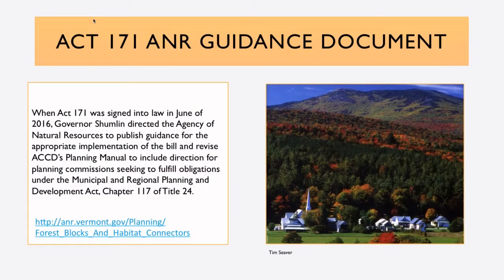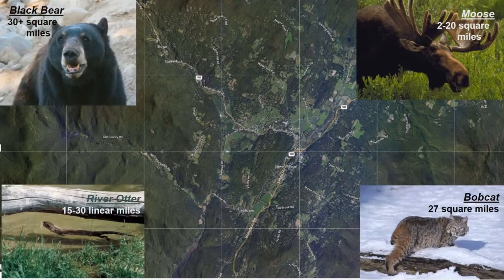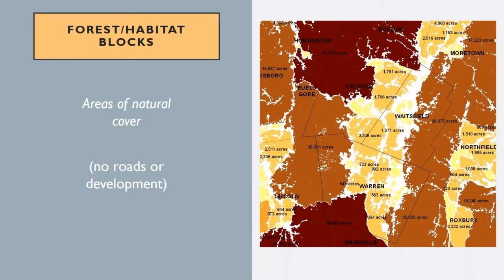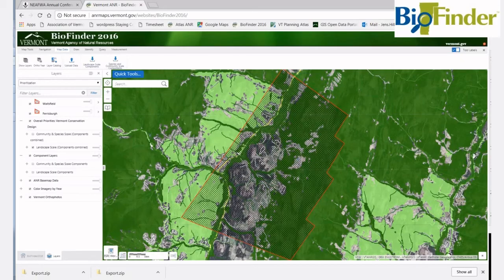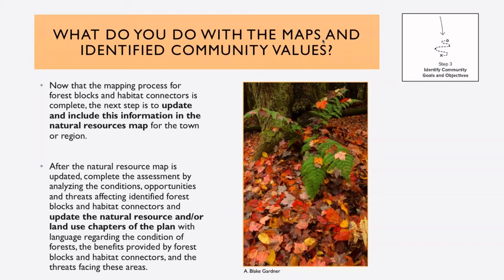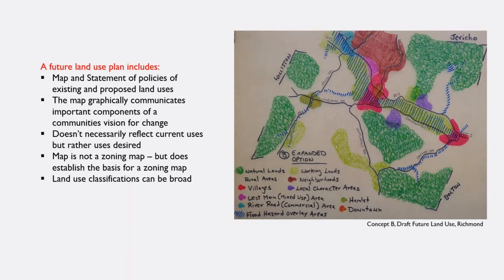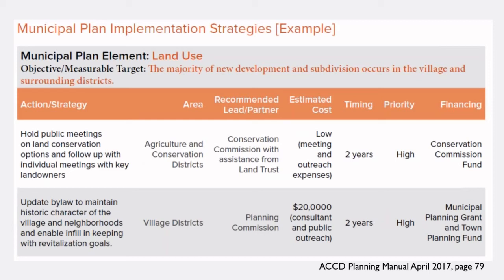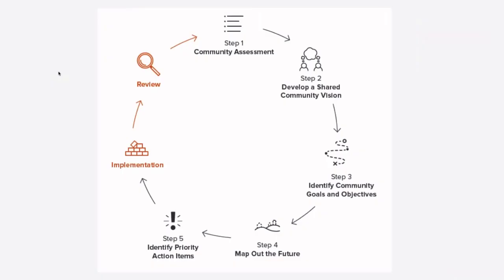Implementing Act 171: Land Use Planning to Address Forest Fragmentation - 2018, 2nd Edition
Beginning in 2018, Vermont’s Act 171 requires that municipalities and regions that are updating their municipal and regional plans identify areas that are important as “forest blocks” and “habitat connectors” and plan for development in those areas to minimize forest fragmentation. As town and regional plans come up for revision, many communities are now attempting to create the required maps and write appropriate language. This webinar will provide background, tools, and samples for this implementation process.